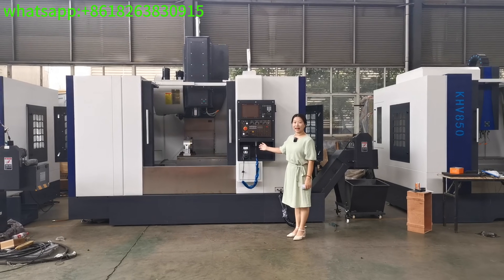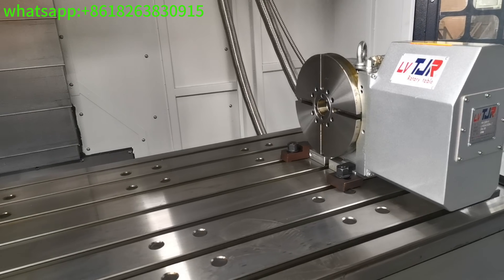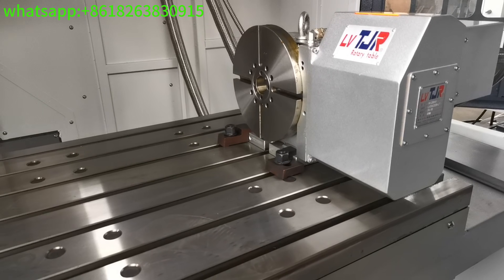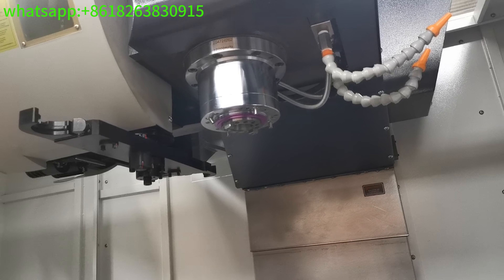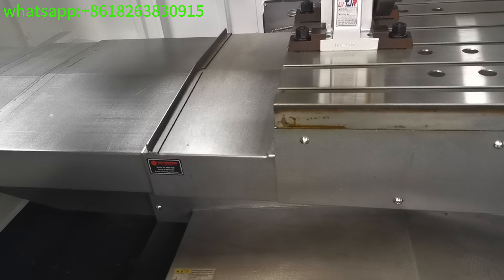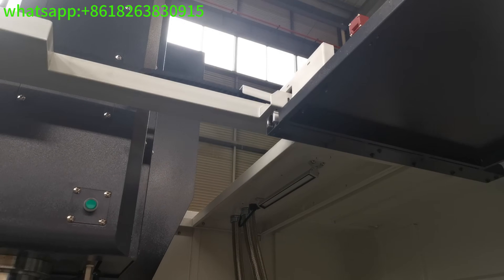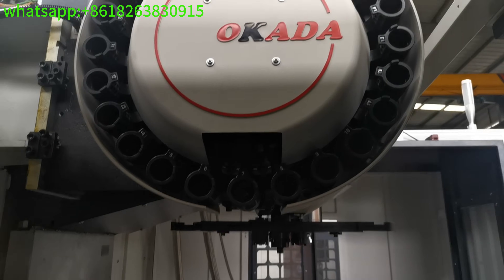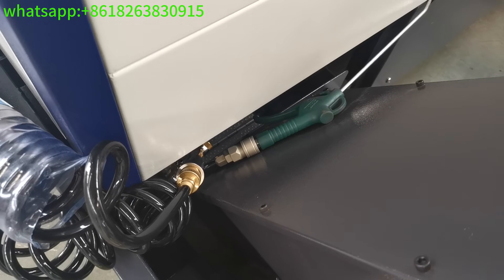VMC1270 cnc machining center with Mitsubishi M80A controller, Taiwan 4th axis,disc type tailstock,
VMC1270 cnc machining center with Mitsubishi M80A controller, Taiwan 4th axis,disc type tailstock,12000 rpm spindle,chain type chip conveyor. made in our factory.